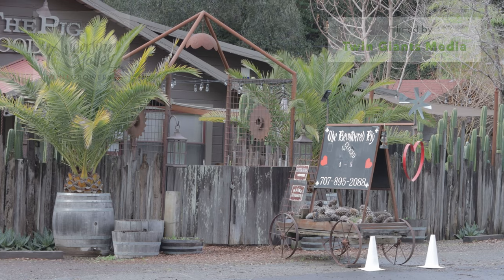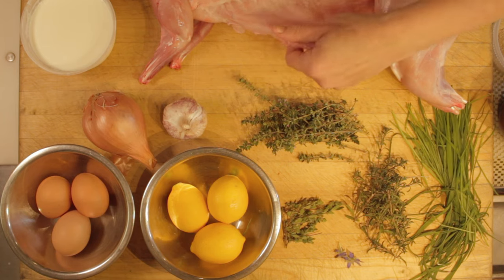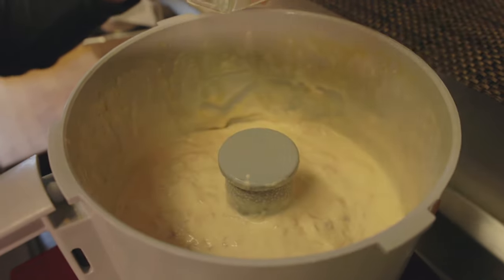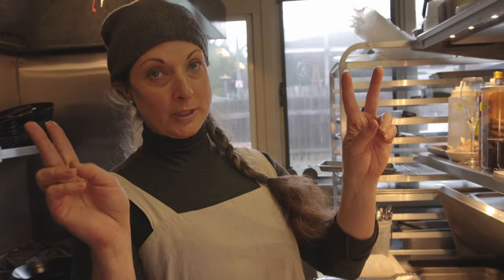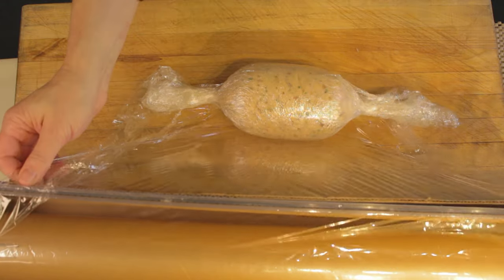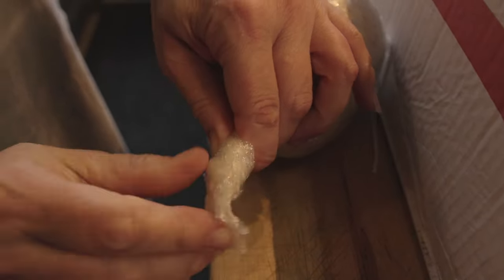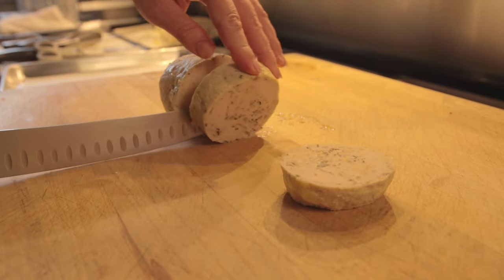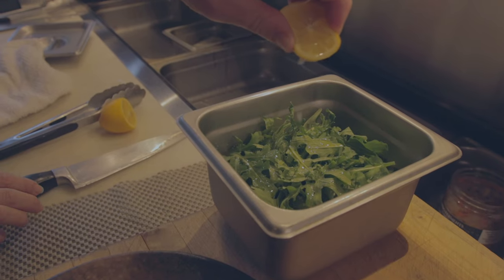Boudin Recipe - presented by The Bewildered Pig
Janelle Weaver shows how to make a light culinary version of the traditional french sausage. Can use any lean meat and be incorporated into any dish combinations.